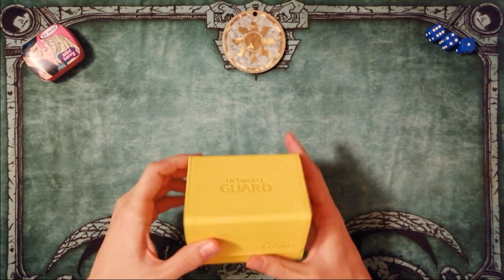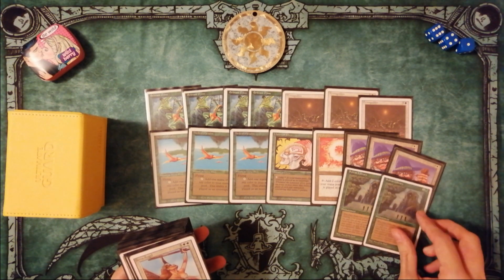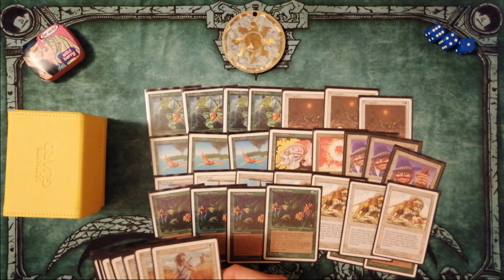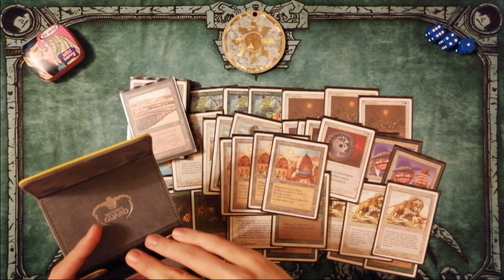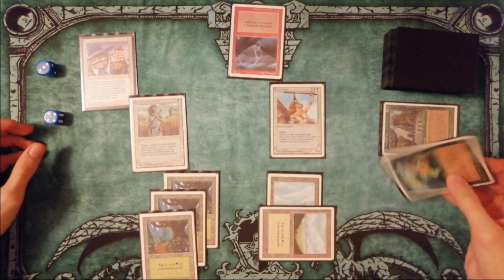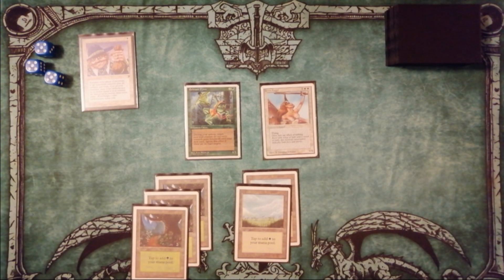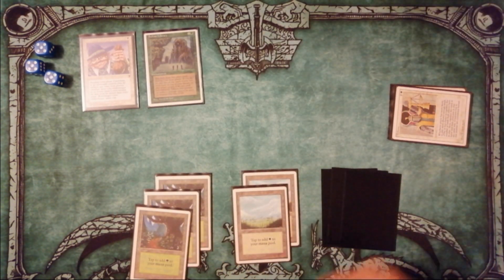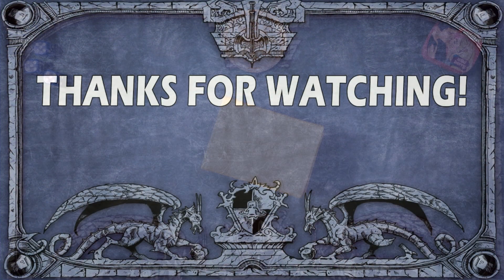Old School MtG: Erhnamgeddon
Budget Old School deck tech.